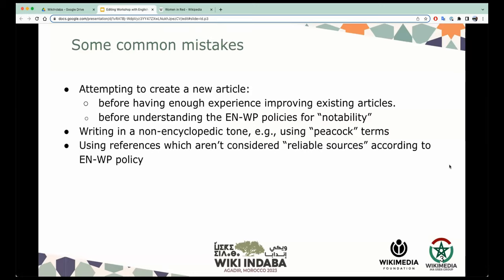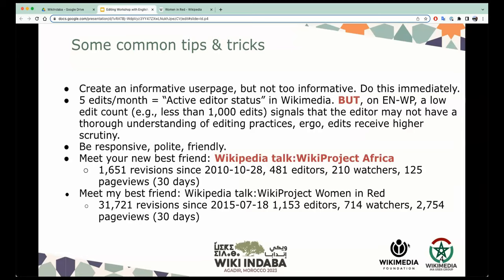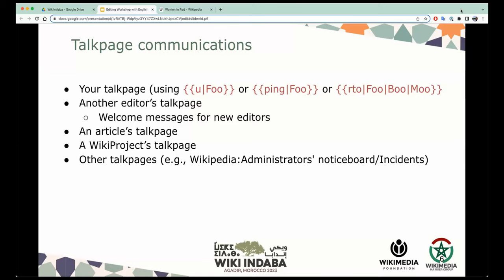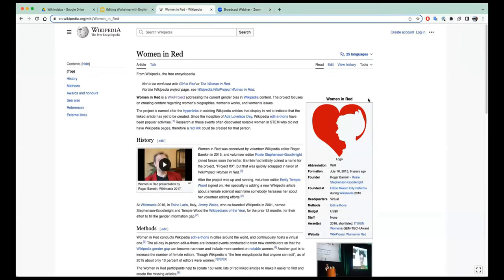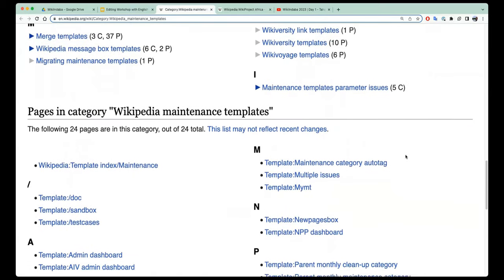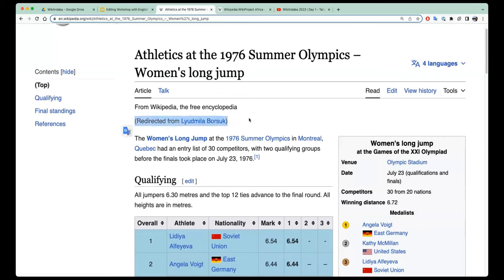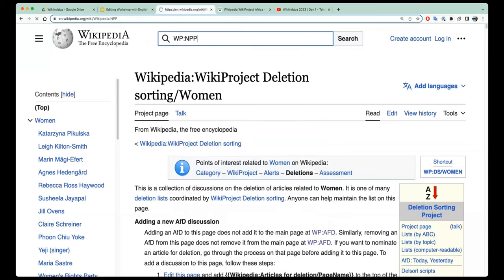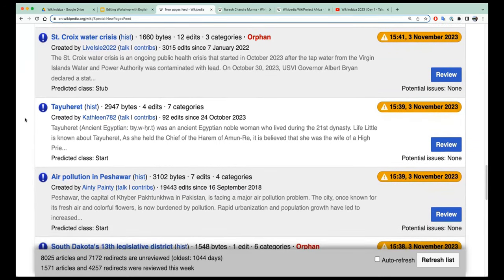Wiki Indaba 2023 - Editing Workshop with English Wikipedia Administrators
Workshop led by Rosie Stephenson-Goodknight and Mike Peel during the Wiki Indaba conference that took place in Agadir, Morocco, between 3-5 November 2023.

Subject: Editing Workshop with English Wikipedia Administrators